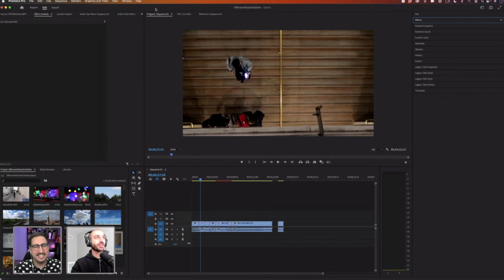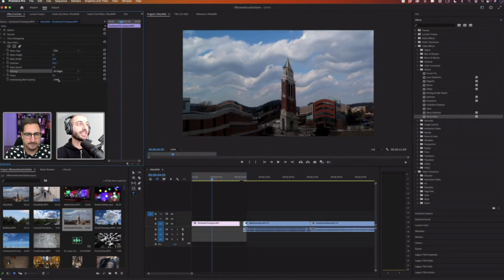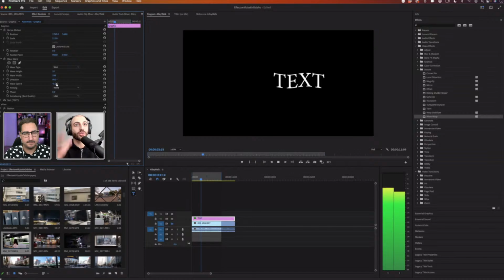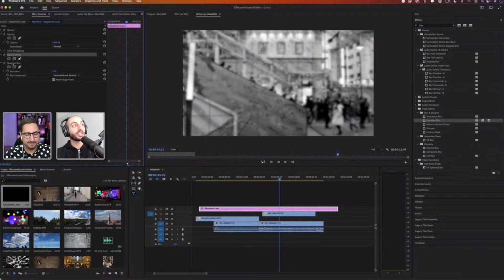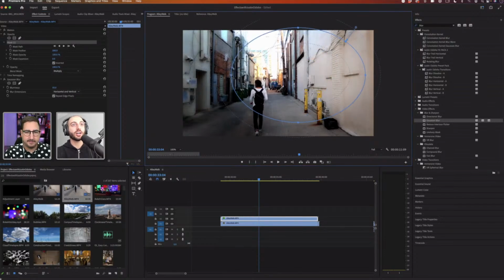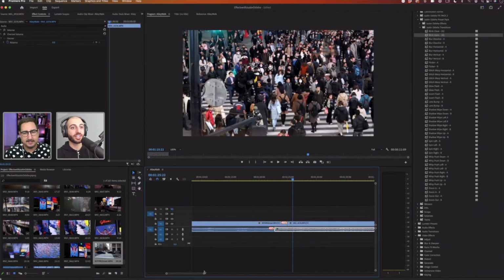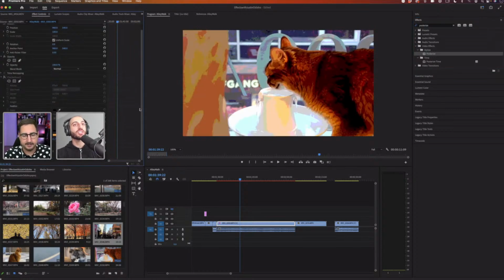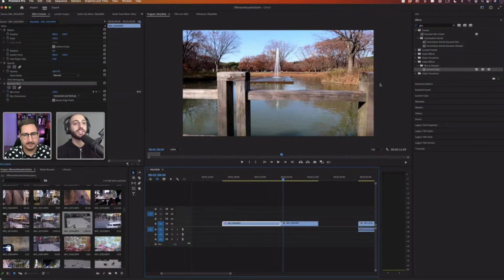Playing with Different Effects in Premiere Pro with Justin Odisho - 1 of 2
Join video editor Justin Odisho on Adobe Live as he shows you how to create different effects in Premiere Pro. On Day 1, Justin will start with basic FX in Premiere - such as distorting your video, using warp stabilizer to stabilize your footage, and showcasing different colorizing effects. On Day 2, stick around as he shows you how to add multiple effects to create custom transitions for a variety of video needs.

Guest Justin Odisho is a video editing and software educator based in Michigan

00:00 Start
00:50 Project overview
02:10 Intro of Justin
03:05 Free assets from Justin
04:35 Organizing your digital workspace
06:30 Starting a new sequence + pro-tips for beginners
16:00 Searching effects with keywords
19:00 Experimenting with effects
27:00 Utilizing the same effect for different purposes
29:00 Applying effects to specified areas
31:50 Using Source Effects
38:00 Posterize Time
42:00 Applying an Echo effect
46:30 Utilizing Blend Modes
50:45 Alternate methods of applying effects
56:10 Using the Offset effect
58:30 Using the Strobe Light effect
01:05:50 Copying a clip
01:11:00 Random strobe probability
01:13:30 Pro-Tips that changed Justin’s workflow
01:15:40 Using the Corner Pin effect
01:21:00 Transitions and effects Justin loves to use
01:22:50 What is a J cut VS an L cut?
01:25:20 Setting defaults for transitions
01:37:30 Creating your own custom preset
01:47:20 Creating a vintage film look
01:54:20 Final tips and plans for Day 2